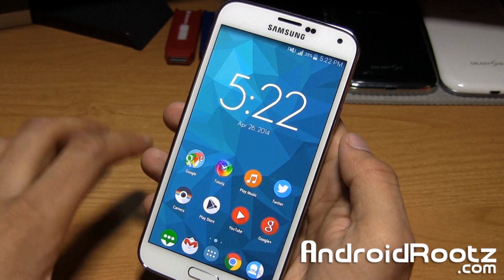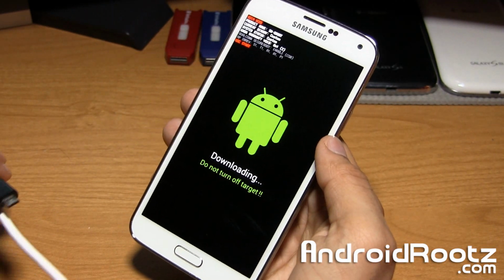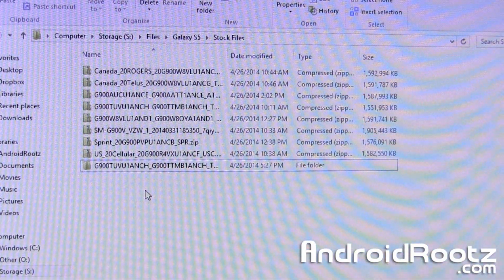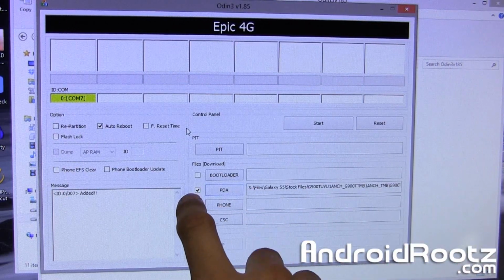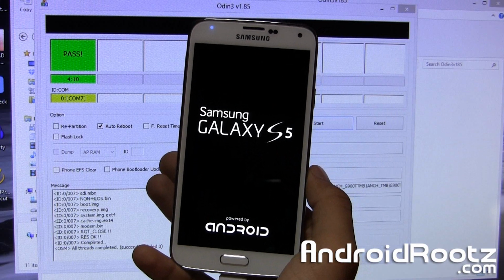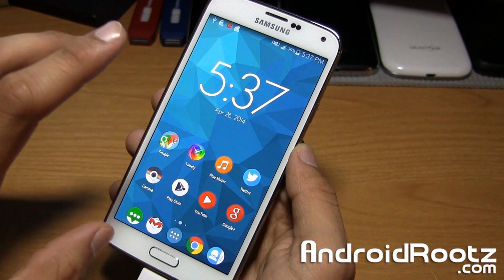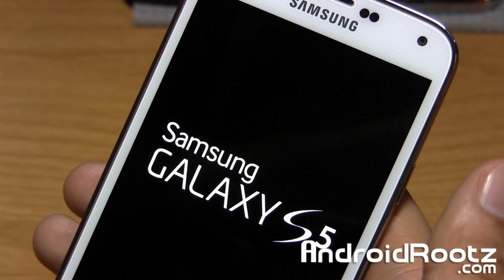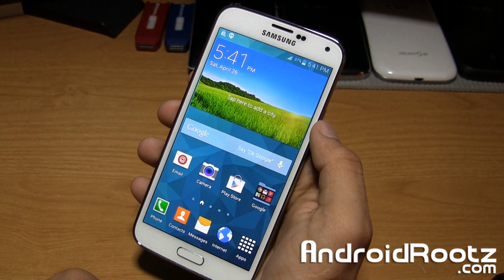How to Unroot Galaxy S5! | Complete Stock | Unbrick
A guide on how to unroot/unbrick the Galaxy S5!

Thank you for all the support you have given me, I truly appreciate it!